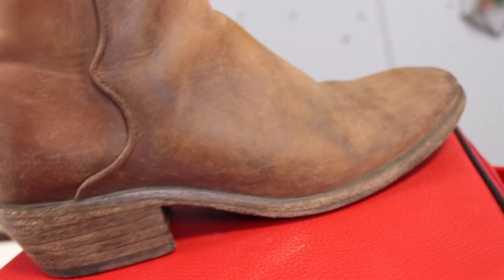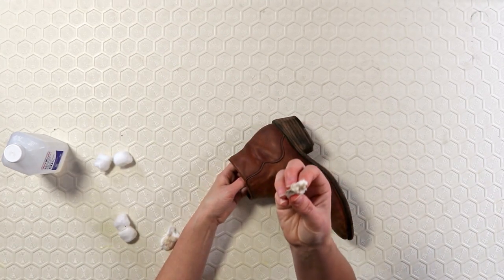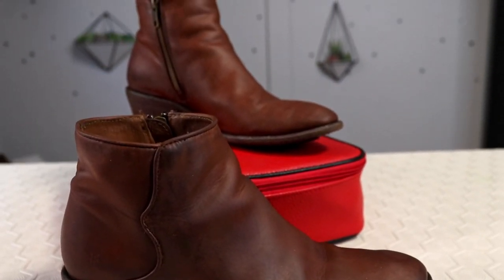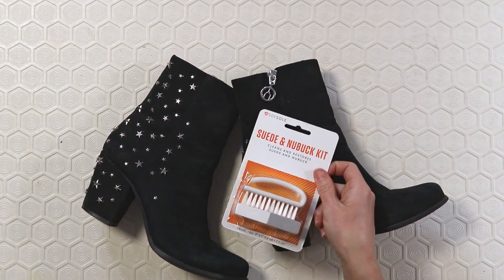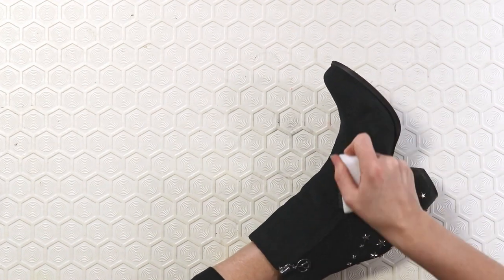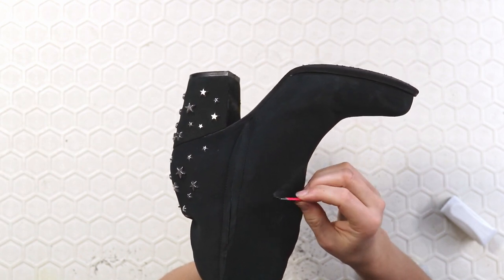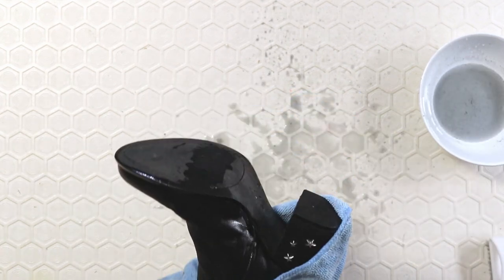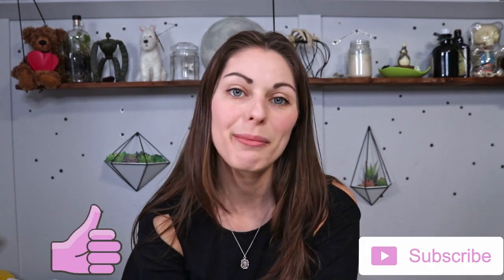Thrift Flip: Restoring Leather and Suede Boots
Today I will teach you how to make your leather or suede boots look brand new again, and it will cost you less than $10!

Products Used:
Mink Oil
Suede Brush

Equipment:
Main Camera: Canon SL2
Second Camera: Canon T3i
Editing Software: Davinci Resolve